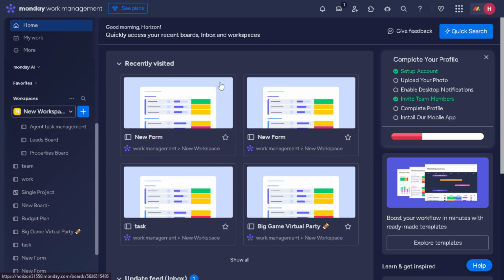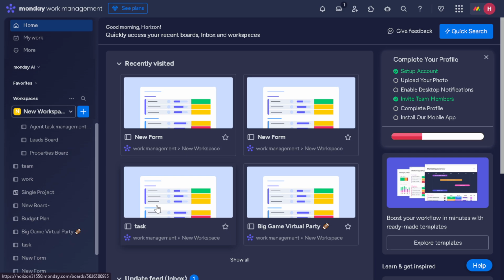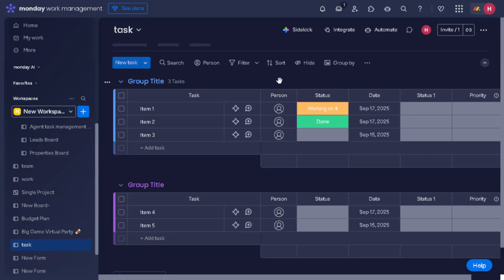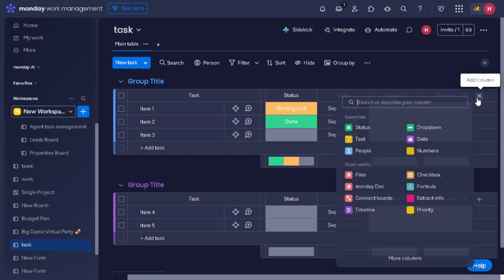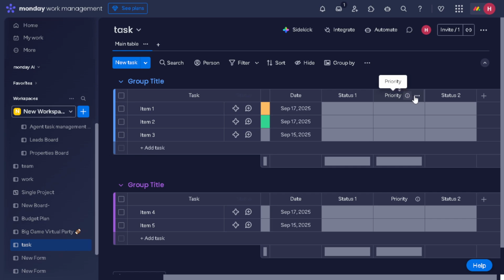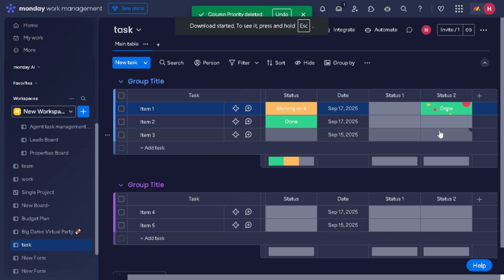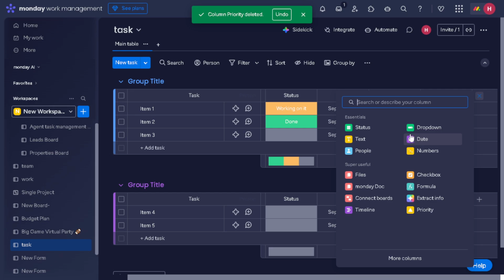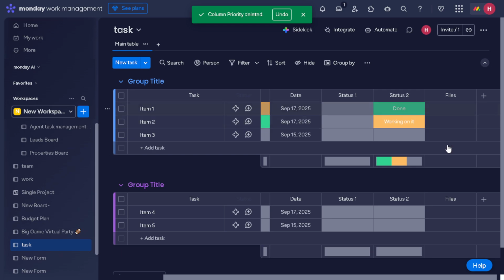How to Make Different Columns for All Groups on Monday.com (2026 Guide)